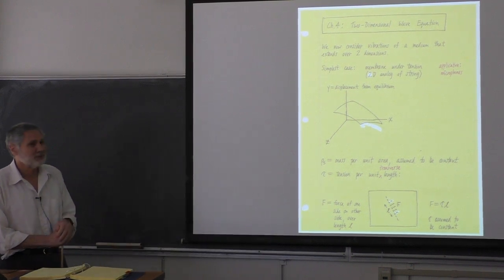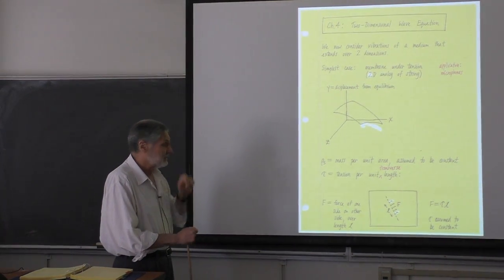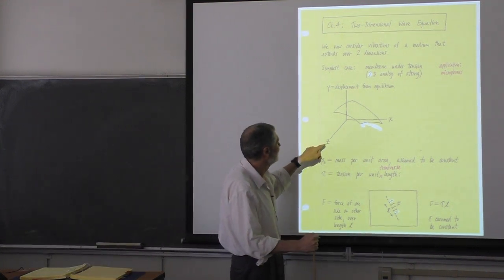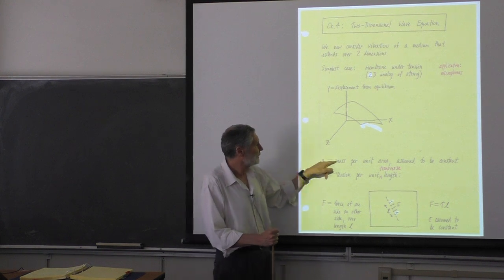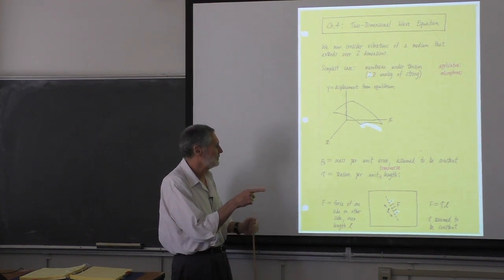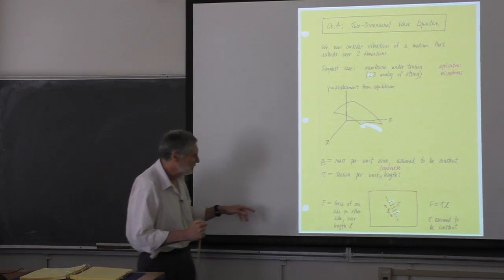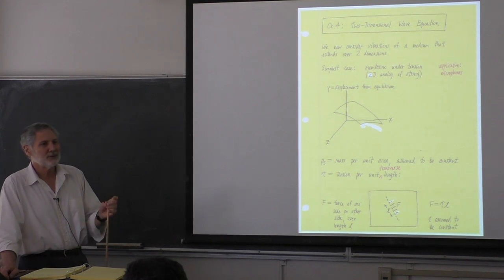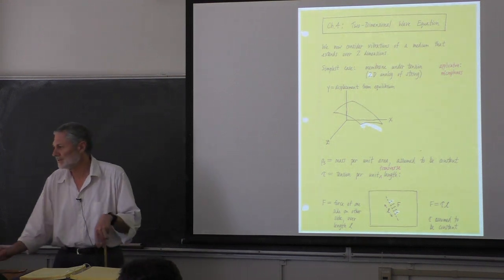Ph3119 - Lecture 24 - Oscillations and Waves